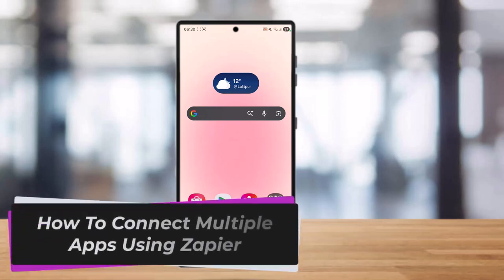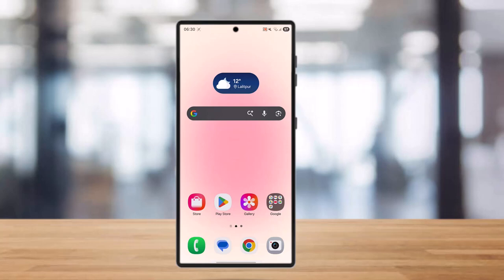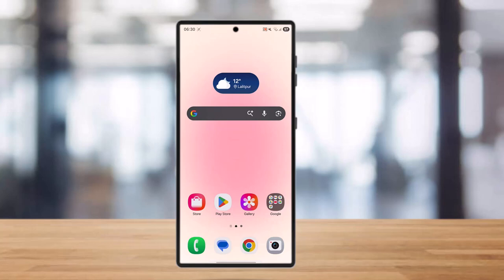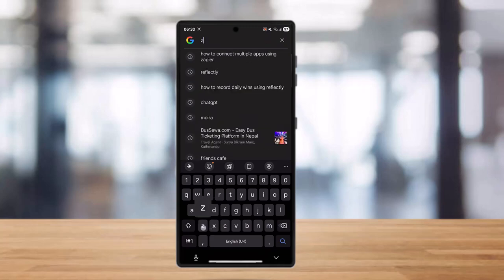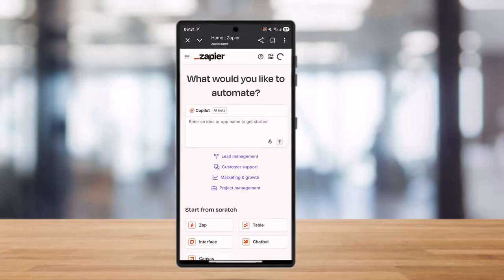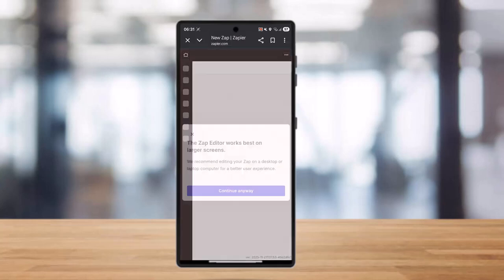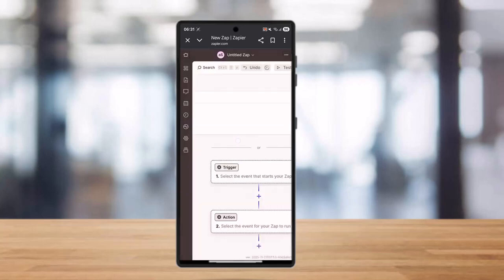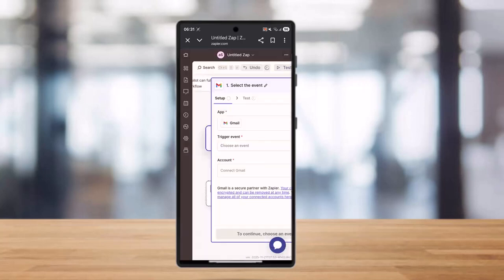How To Connect Multiple Apps Using Zapier !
In today’s video, we’re going to show you how to connect multiple apps using Zapier. This is a great way to automate your workflows and save time by linking different apps together seamlessly.

To get started, log into your Zapier account. Once logged in, create a new Zap, which is an automated workflow composed of a trigger and one or more actions.

Next, set up your trigger by selecting an app like Google Sheets, Gmail, or Google Drive, and choose the specific event that will initiate your workflow. Connect your account by signing in and granting the necessary permissions.

After setting up the trigger, add your action apps. You can connect multiple apps such as Slack, Trello, or others, and configure each action according to your workflow preferences. Zapier will automatically run these actions whenever the trigger event occurs.